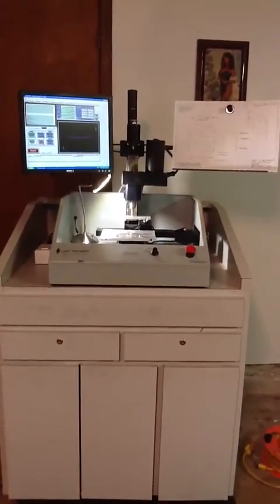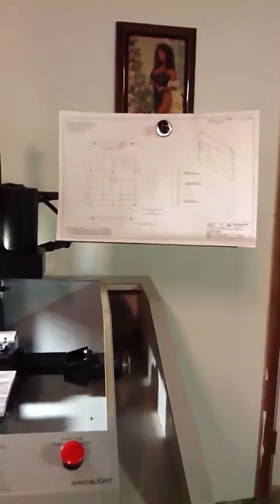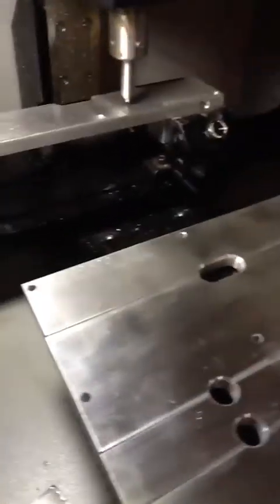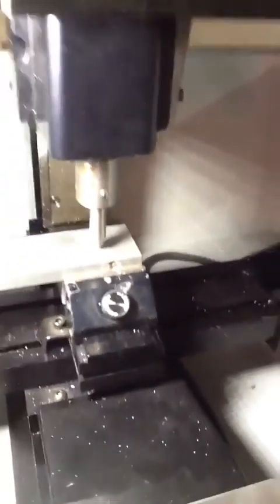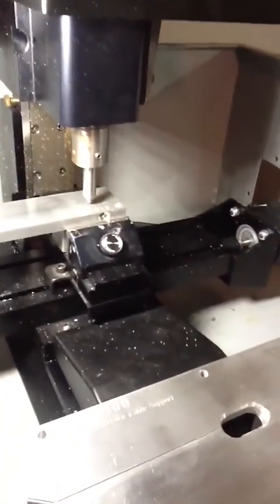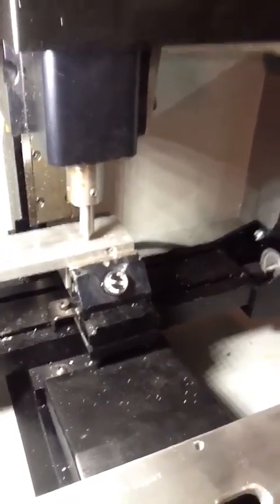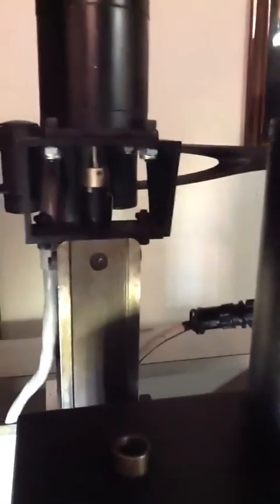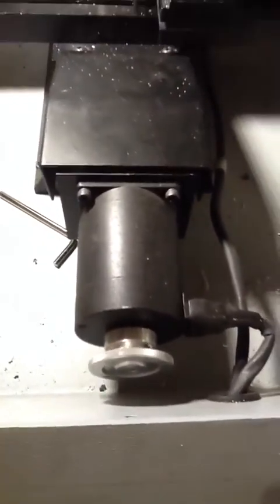Sherline cnc mill engraving part number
This was a light machine cnc mill.